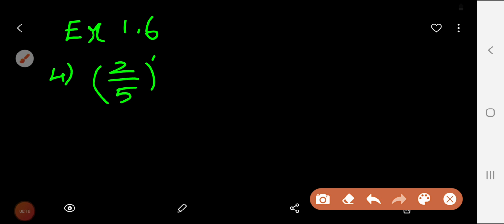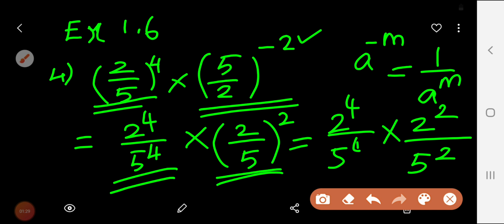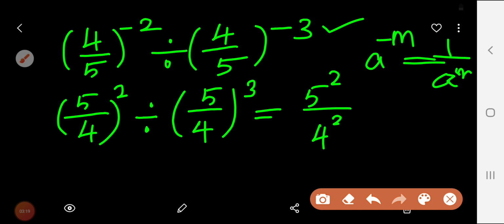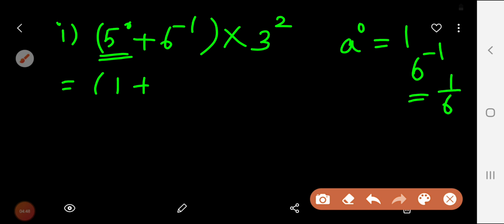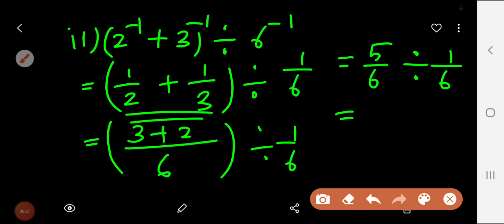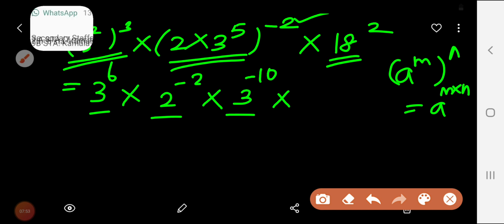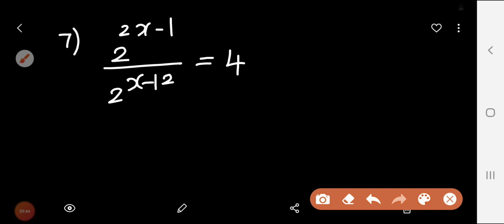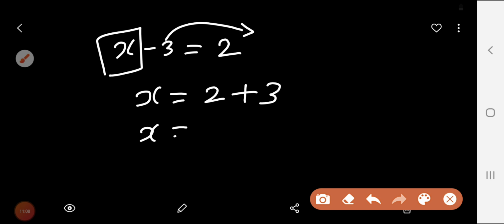8th maths ex 1.6 14.9.20